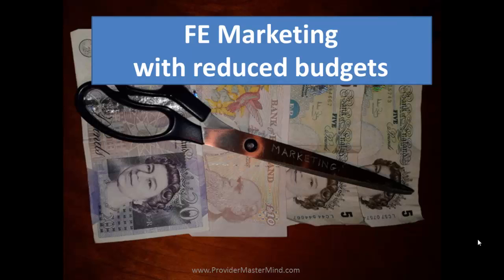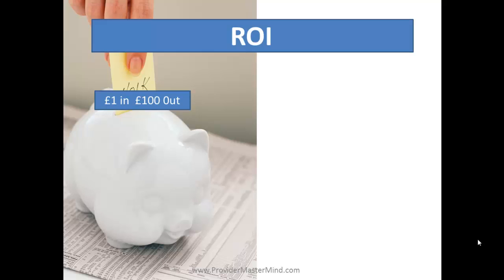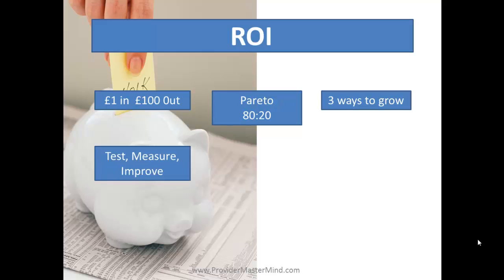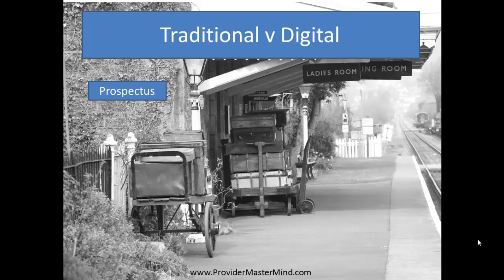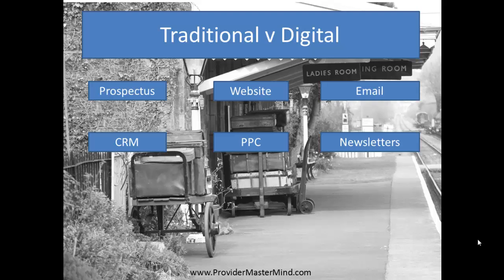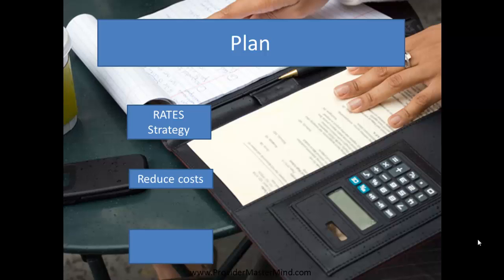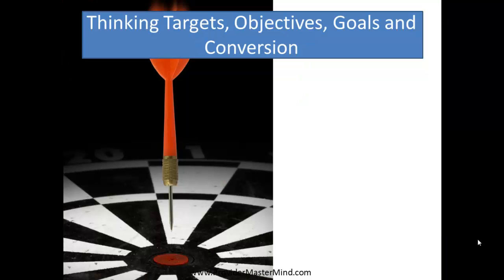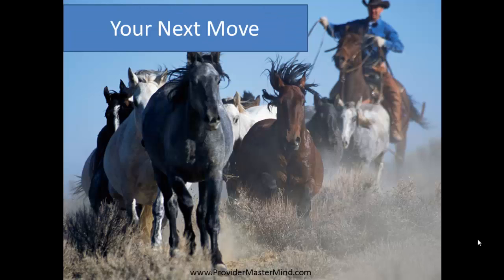College Marketing with Reduced Budgets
How to Market Colleges of all sorts, anywhere in the world with reduced budgets and few staff.  but in this 14 minute video we focus on

* How to review your existing marketing plan and the importance of aligning it with the college's overall business strategy and plan
* How to maximise your ROI
* Traditional and digital marketing strategies and tactics
* The planning process
* Your Targets, Objectives, Goals and Conversion Rates

AND what you need to do next.